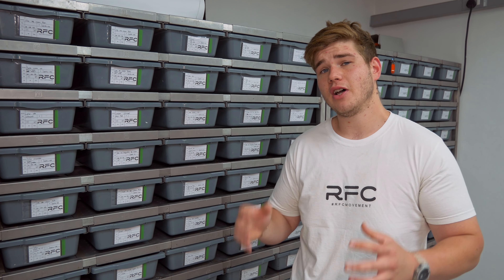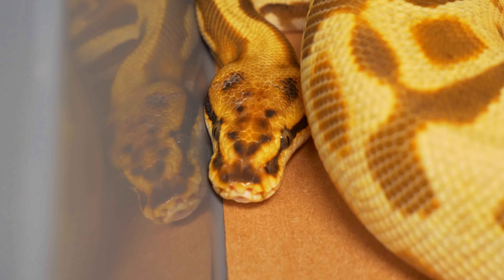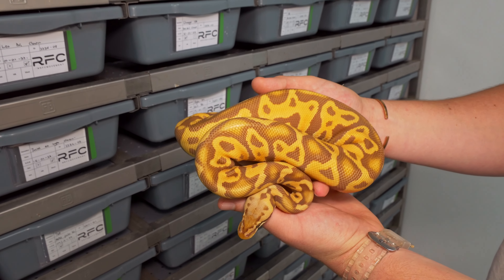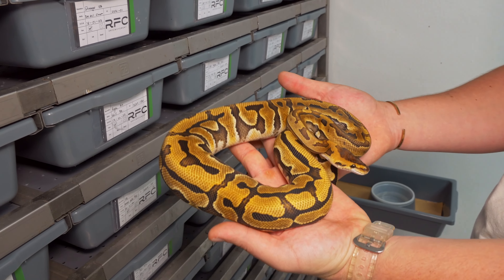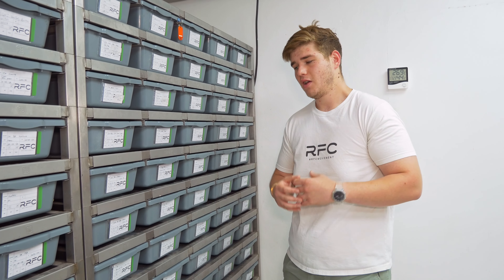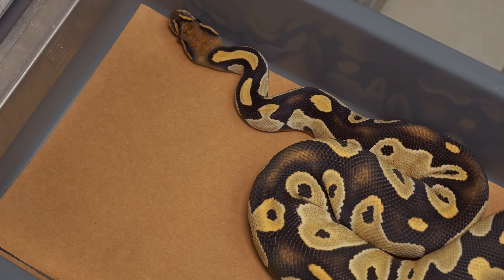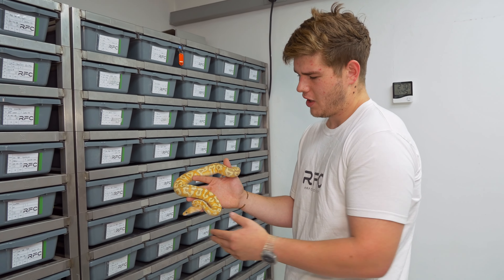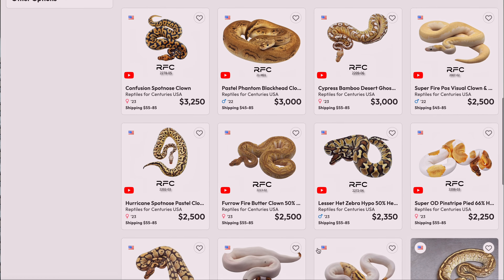You've Probably Never Seen These Combos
0:00 This Morph's name is too long to type
1:09 Insane Ultramel Combo
1:57 Puzzle Combo
2:46 Why I Love Blackhead
3:41 The most insane combo

Social Media links:
We exist because of a pure fascination and passion for reptiles. Although formally established in 2013, our founder, DJ van Wyk, already had several years’ experience rearing snakes. His first clutch was from a Burmese python.

DJ has immersed himself in the world of reptile genetics and breeding. He has been mastering his craft for just under a decade. In this time, his deep understanding and natural talent have enabled him to build up Reptiles for Centuries into an established business with a firm reputation among other breeders.